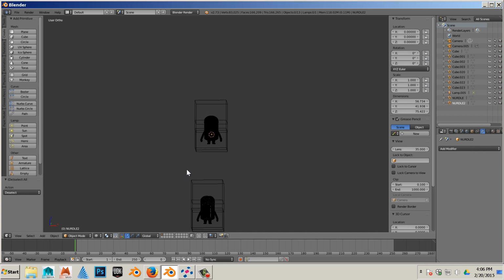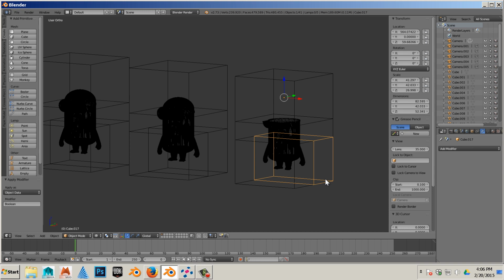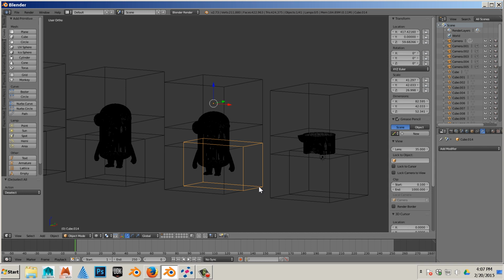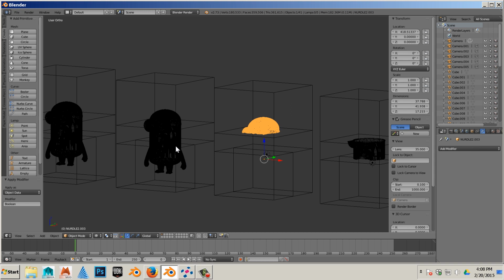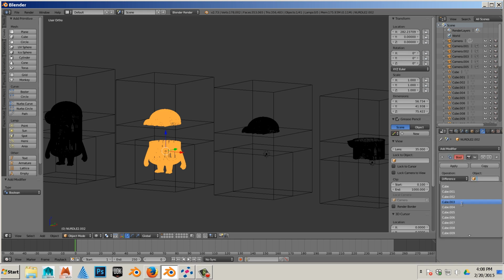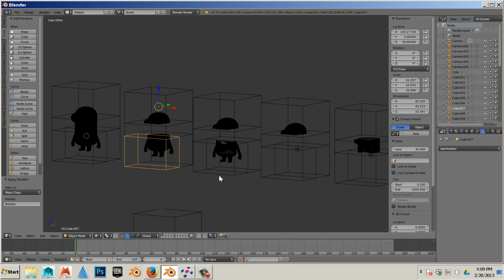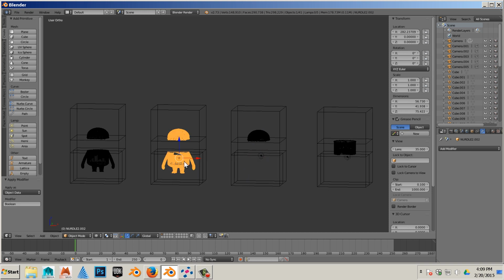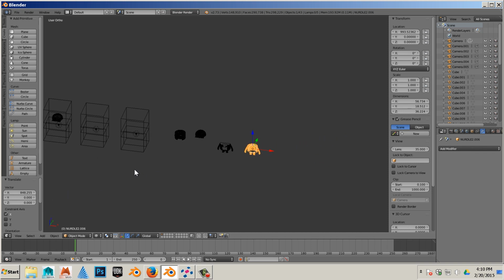Making a 3D object Printable using blender 5